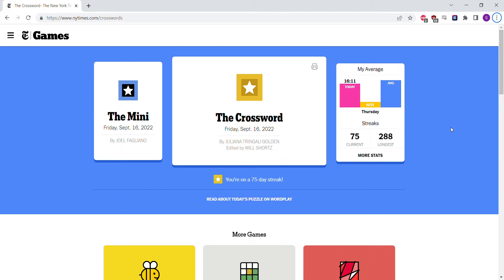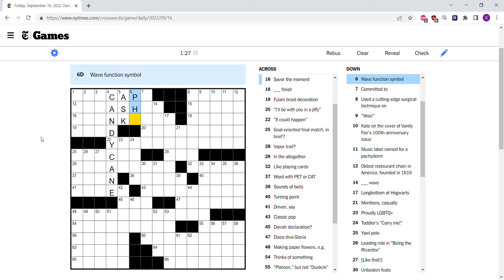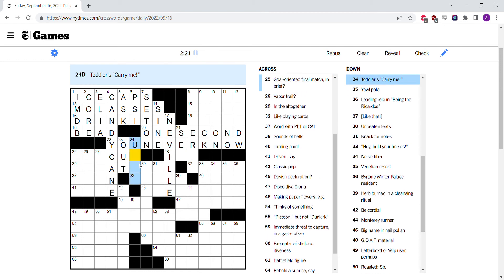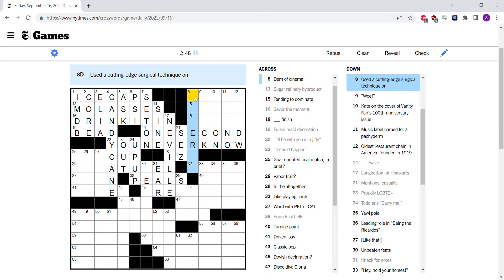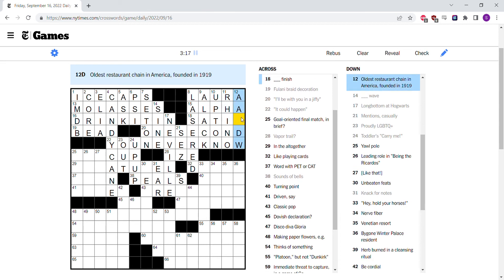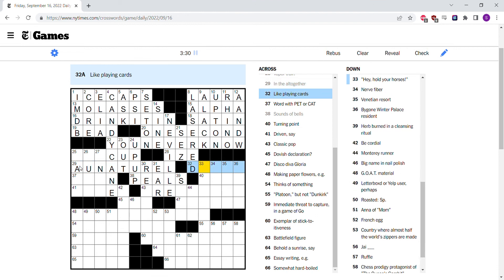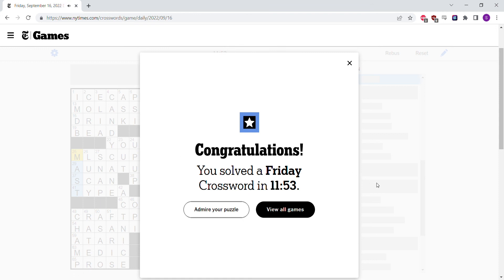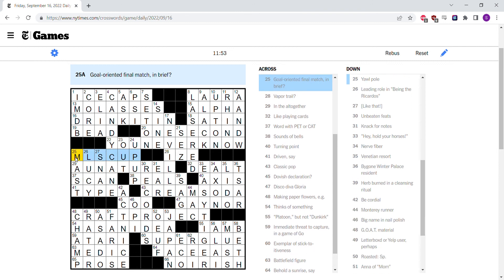Solving the Friday [NYT XWord 9/16/2022]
This is my solution to the New York Times crossword puzzle for Friday, September 16, 2022.